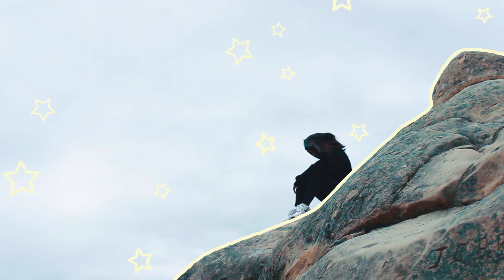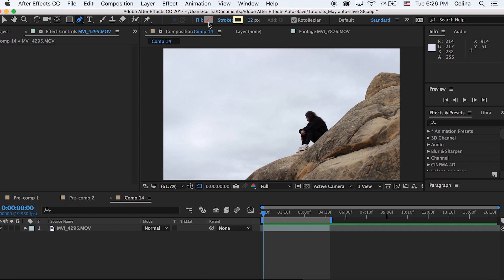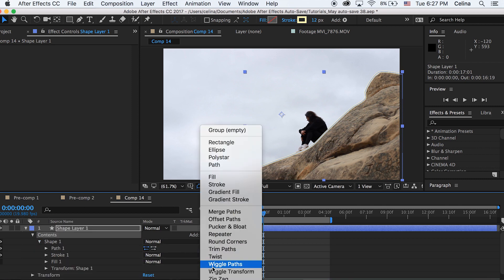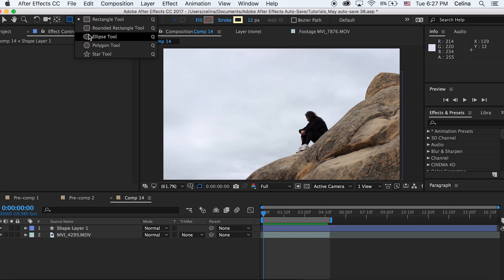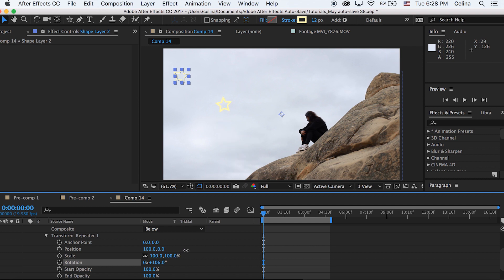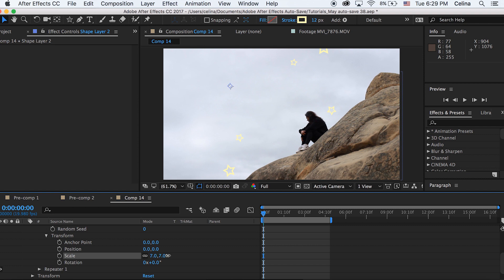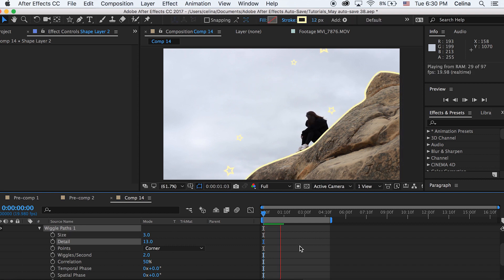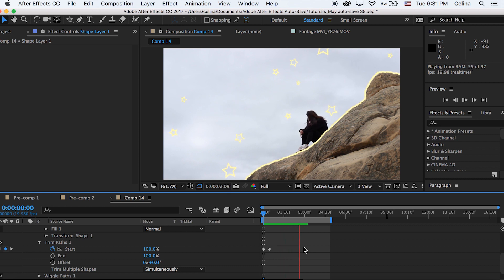Shape Animations for Photos/Videos (Wiggle, Trace Paths, Scribbles, + More)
Learn how to create custom shape animations for your photos and videos using tools like wiggle path, trim path, wiggle transform, scale, and rotation in Adobe After Effects CC 2017.